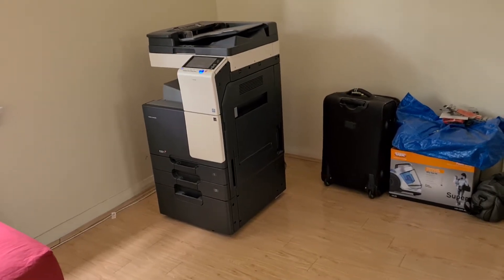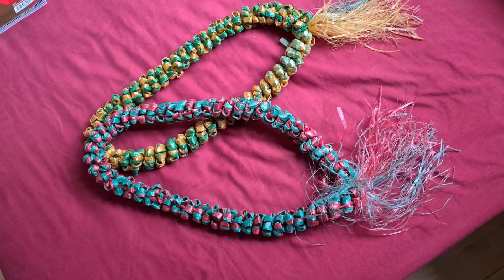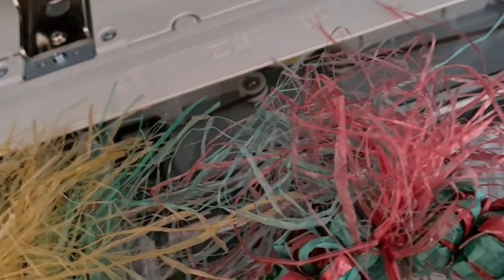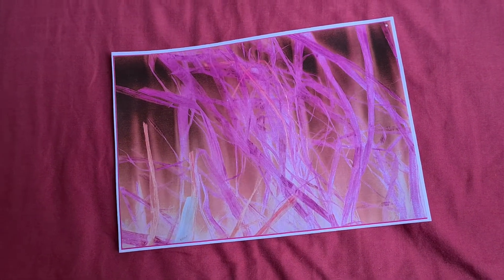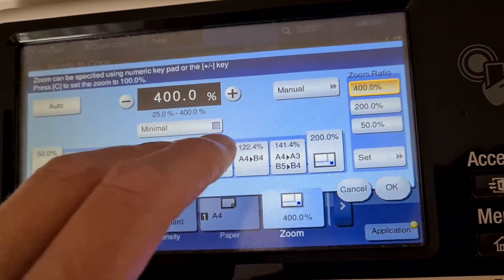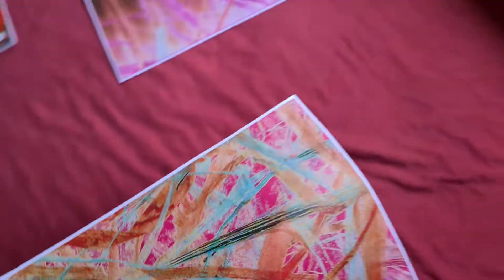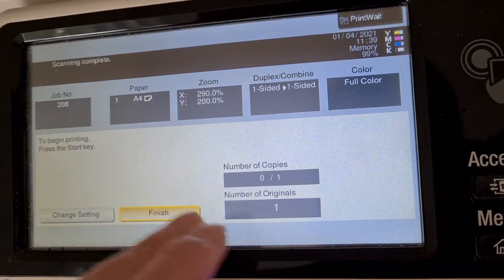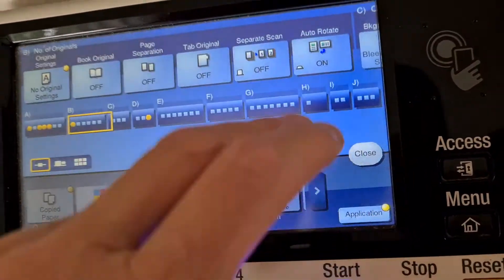2 Woven plastic bands